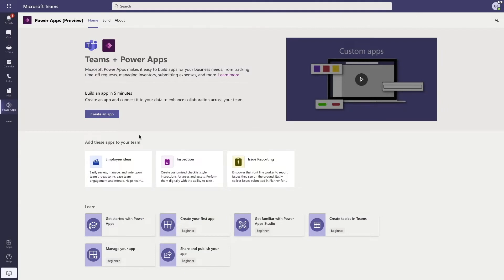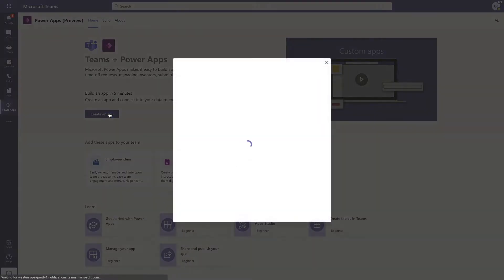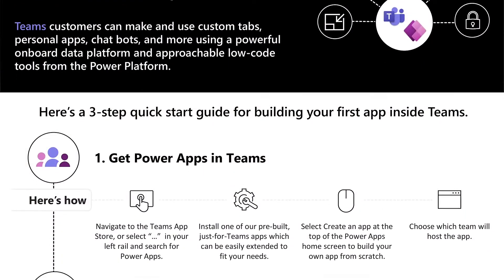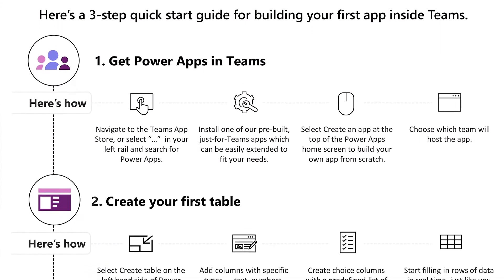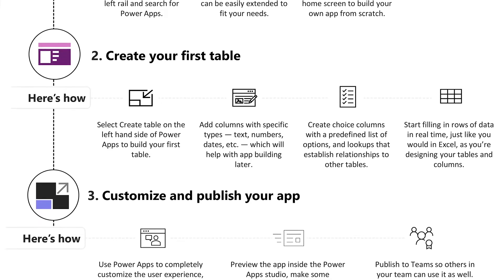Anyone can be a developer with Microsoft Dataverse for Teams!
How do you make one of the world's busiest collaboration hubs even more collaborate-y? You make it a low-code app development platform anyone can use to quickly and easily build an app or intelligent chat bot to improve a work process. In this episode of The Solutions Show with Corey, Bryony Wolf joins Corey "Snacks" Sanders to share how Microsoft Dataverse for Teams brings the low-code revolution to the day-to-day workplace hub.

00:00 Intro
01:50 What is the Dataverse?
02:47 PowerApps and Power Virtual Agents embedded in Teams = anyone can build an app or bot
03:53 Bryony builds an event app
06:44 T-Mobile embraces low code with thousands of app makers and thousands of apps
09:13 The low-code revolution

Blog: Reshape the future of work with Microsoft Dataverse for Teams